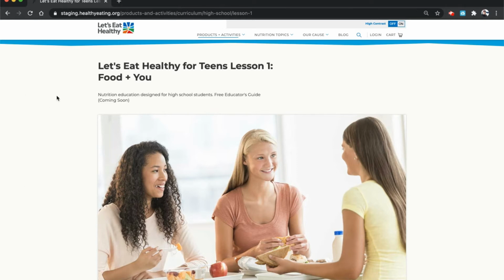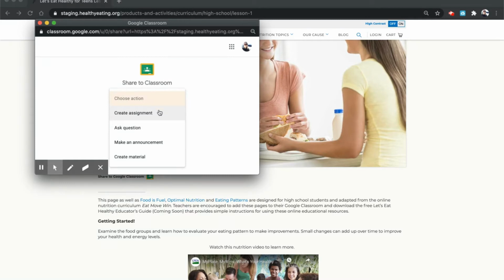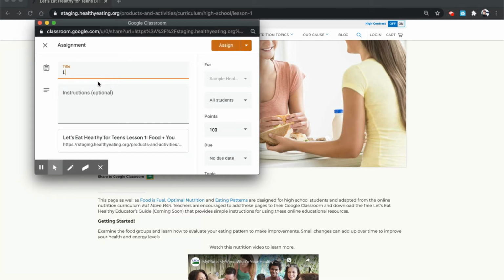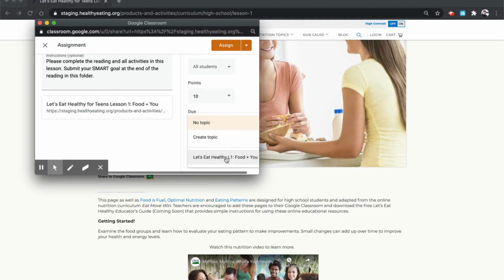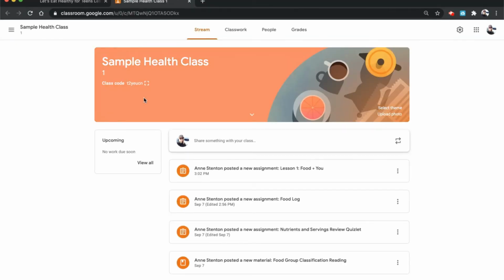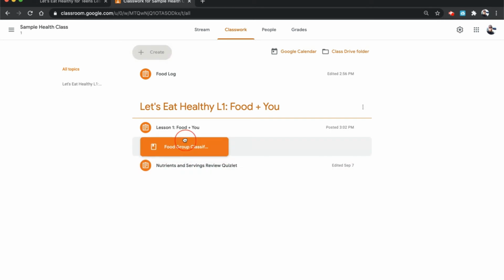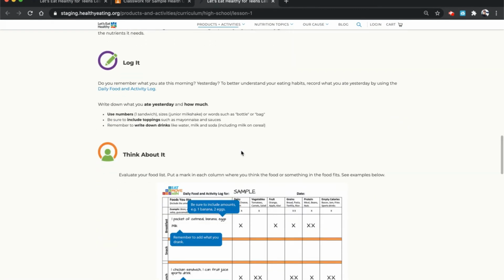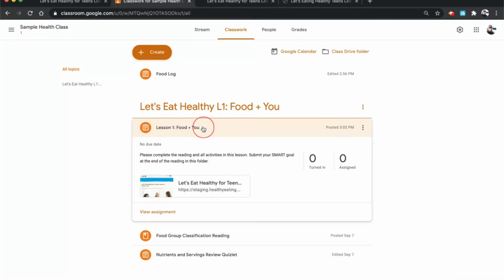Let’s Eat Healthy for Teens: Assign Content in Google Classroom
Learn how to teach the Let’s Eat Healthy for Teens nutrition lesson series through Google Classroom. Step-by-step instruction for assigning reading, student assessments and other lesson components into the virtual classroom platform.

to access the free high school nutrition education curriculum.

Educator: Anne Marie Stenton, Fullerton School District